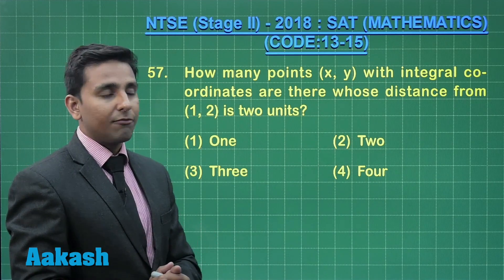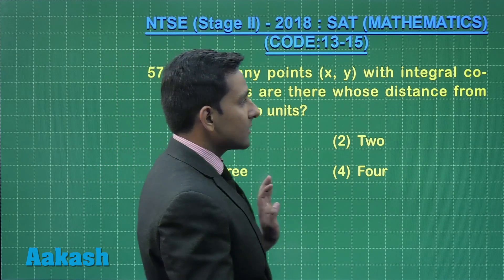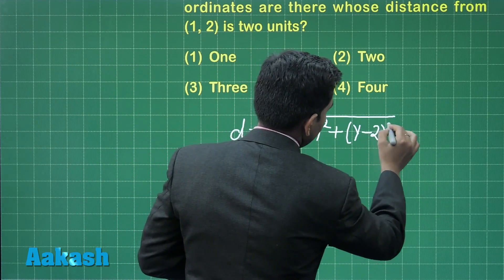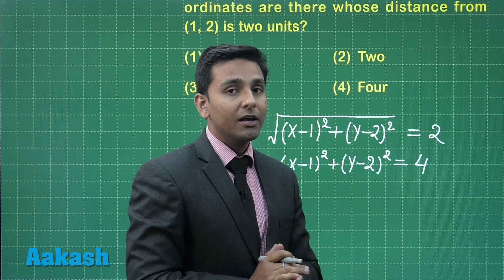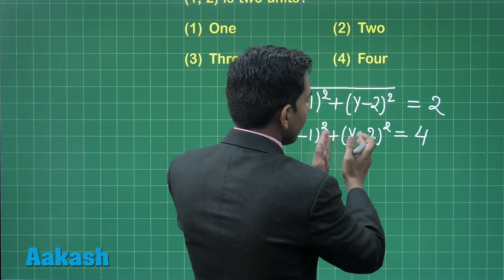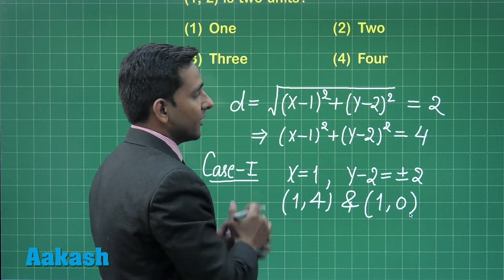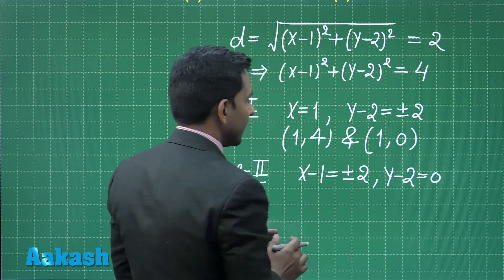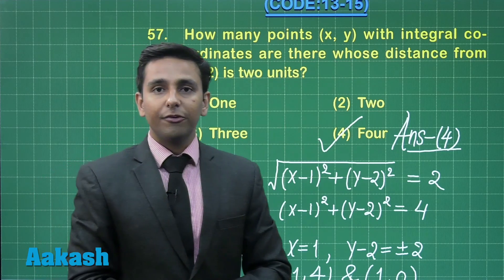NTSE (Stage-2) 2018 Answer Solutions for SAT Mathematics Q.28 (Code 13-15) | Aakash Institute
Find NTSE II 2018 answer keys and solutions for SAT Maths Q.28 prepared by Aakash Institute. This video gives complete in depth explanation to the questions. Know the NTSE 2018 (Stage-II) solutions in detail with the help of subject experts. The experienced faculty at Aakash is committed to every student’s academic well - being and offers excellent guidance to crack entrance exams.